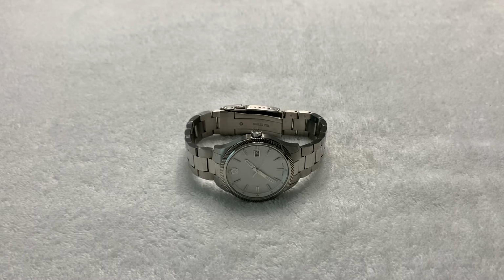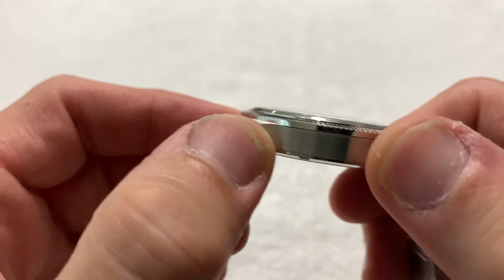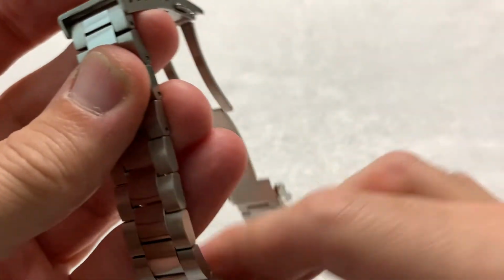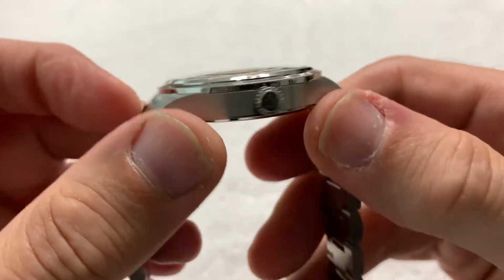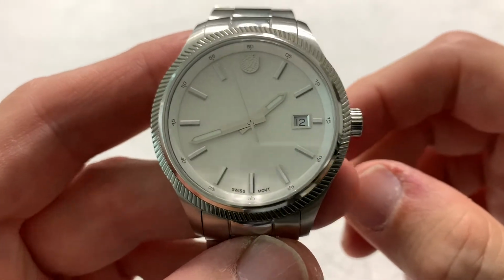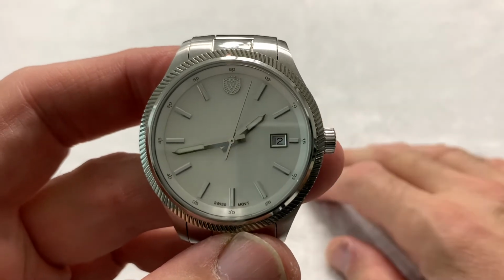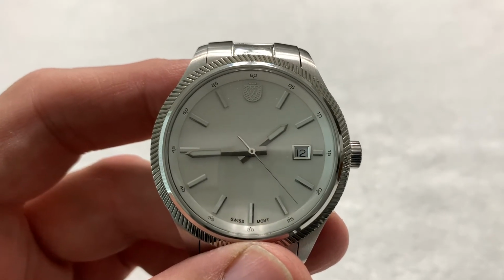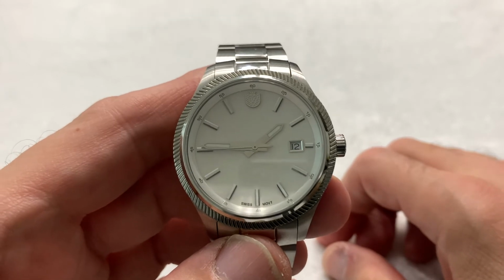Unboxing & Review: Conquer Watches Quartz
I received this watch for review from Random Rob.  Its a new company called Conquer, and this prototype will give you an idea of what is going to be coming to Kickstarter in approximately June of 2021.  Very nice watch, definitely worth your consideration.
Kickstarter page:  Will post when available.